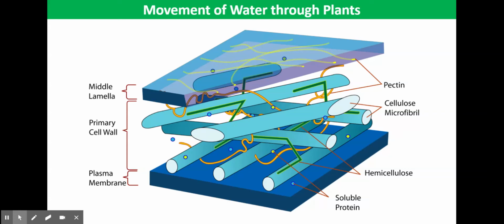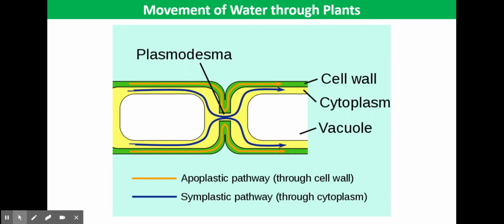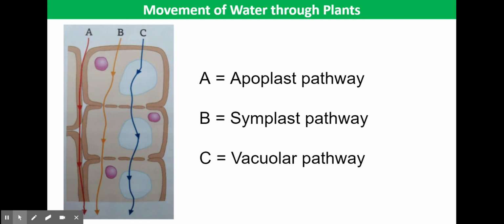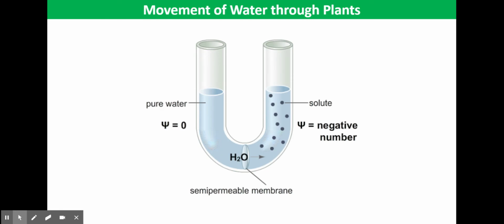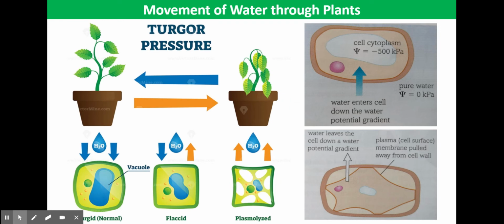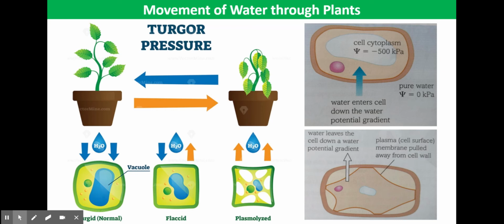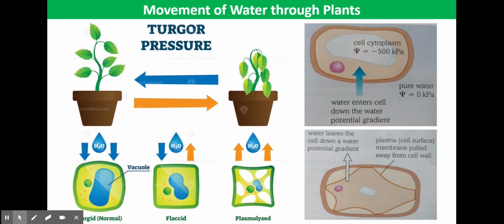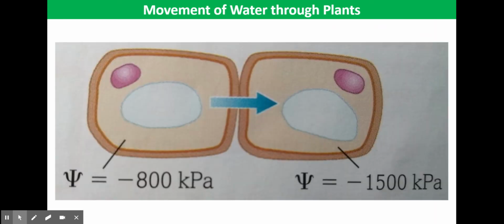Movement of Water through Plants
OCR A Level Biology -  Transport in Plants - Movement of Water through Plants